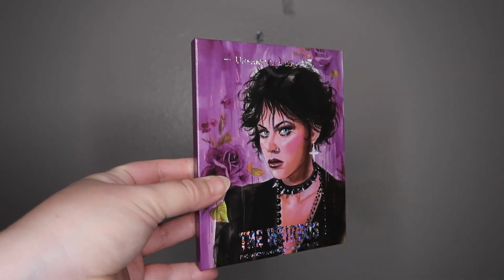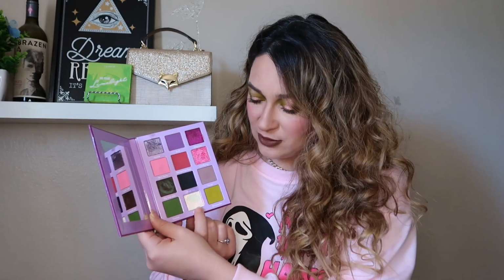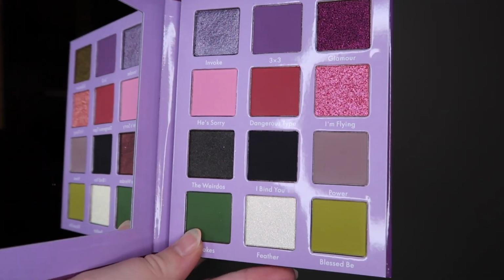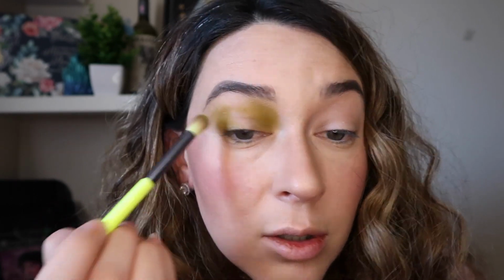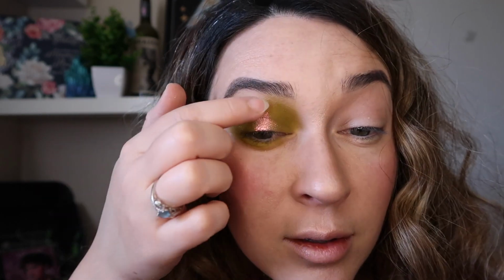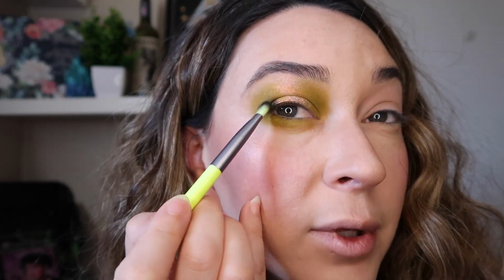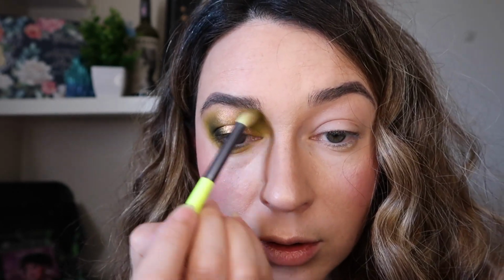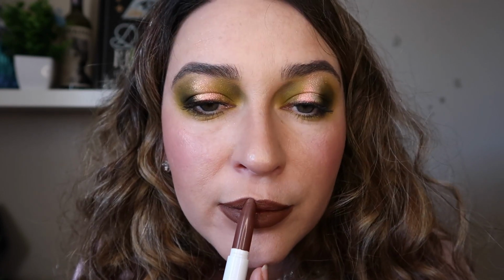Unearthly Cosmetics | the Weirdos Eyeshadow Palette | These multichromes though!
This is such an exciting release. I couldn't resist buying this one ven though I have most of these shades in my current eyeshadow collection. Let's be honest. It's all about the packaging. Or is it? There are several multichromes and a stunning duochrome in this palette that make it so special, plus the color story is so dreamy. I love the murky purples with the pinks and greens. A dream! 🖤

I'm not sure if this will be restocked again after the first two preorders. I stil want to showcase it. Let's have some fun with this one and create a murky green look. You've got to see this multichrome called "Feather". It's unearthly for sure!